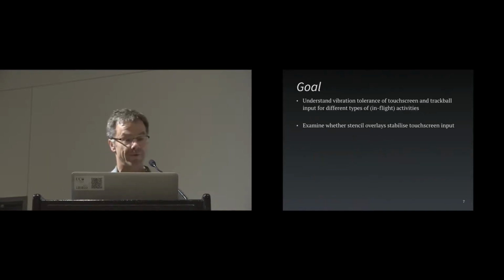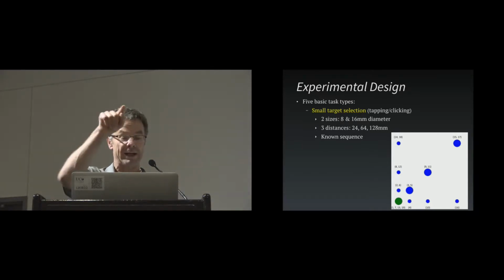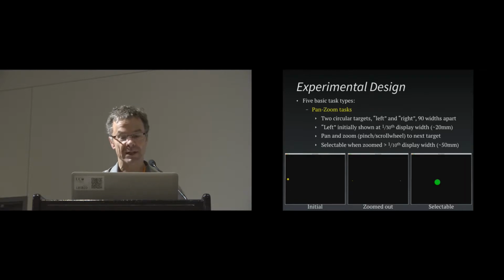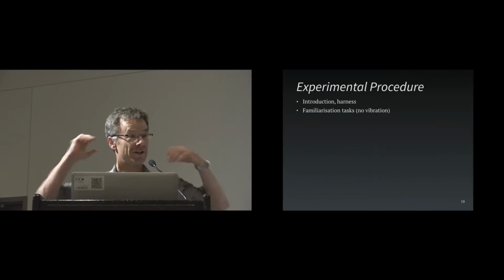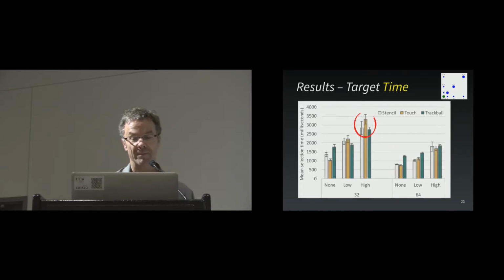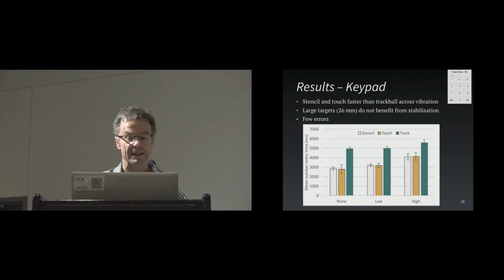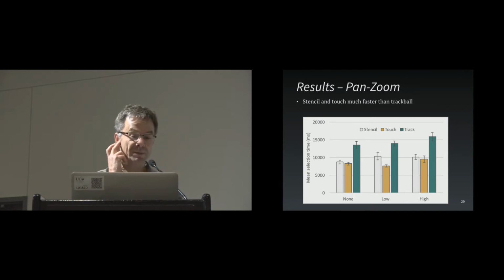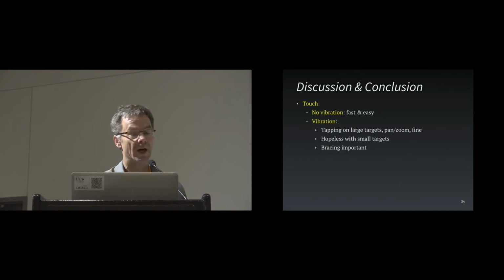Turbulent Touch: Touchscreen Input for Cockpit Flight Displays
Andy Cockburn, Carl Gutwin, Philippe Palanque, Yannick Deleris, Catherine Trask, Ashley Coveney, Marcus Yung, Karon MacLean

Session: Displays and Collaboration

Abstract
Touchscreen input in commercial aircraft cockpits offers potential advantages, including ease of use, modifiability, and reduced weight. However, tolerance to turbulence is a challenge for their deployment. To better understand the impact of turbulence on cockpit input methods we conducted a comparative study of user performance with three input methods -- touch, trackball (as currently used in commercial aircraft), and a touchscreen stencil overlay designed to assist finger stabilization. These input methods were compared across a variety of interactive tasks and at three levels of simulated turbulence (none, low, and high). Results showed that performance degrades and subjective workload increases as vibration increases. Touch-based interaction was faster than the trackball when precision requirements were low (at all vibrations), but it was slower and less accurate for more precise pointing, particularly at high vibrations. The stencil did not improve touch selection times, although it did reduce errors on small targets at high vibrations, but only when finger lift-off errors had been eliminated by a timeout. Our work provides new information on the types of tasks affected by turbulence and the input mechanisms that perform best under different levels of vibration.